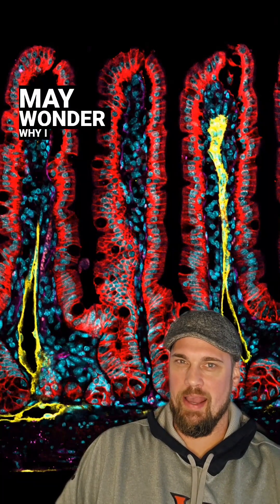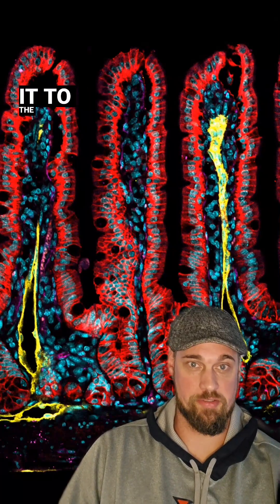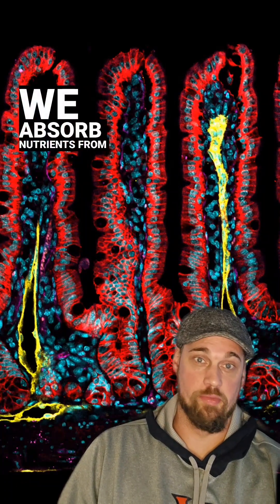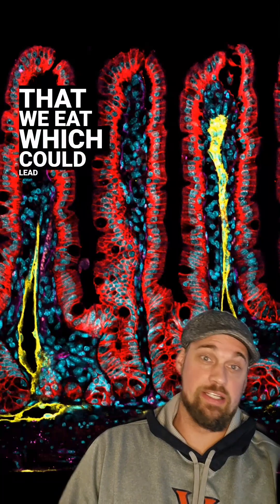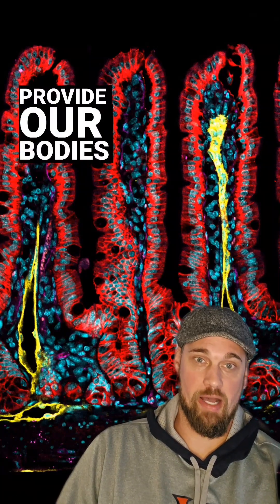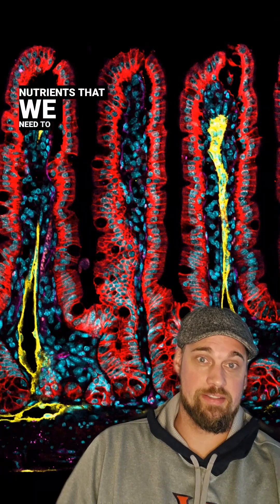All About Absorption